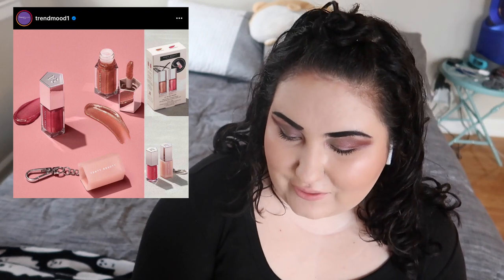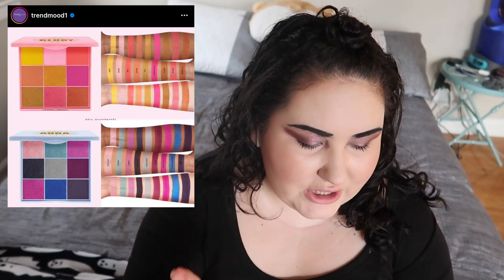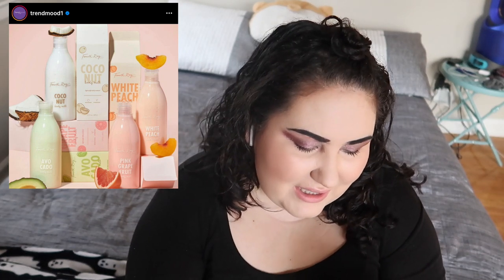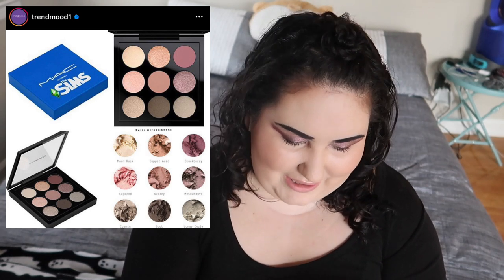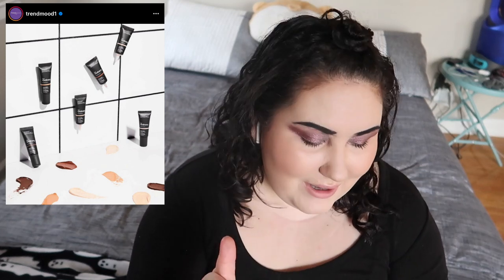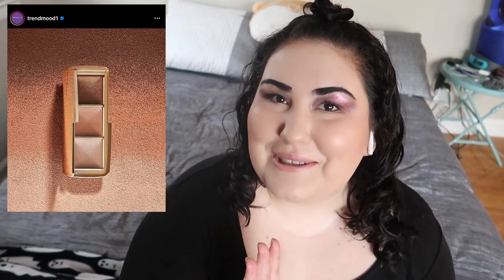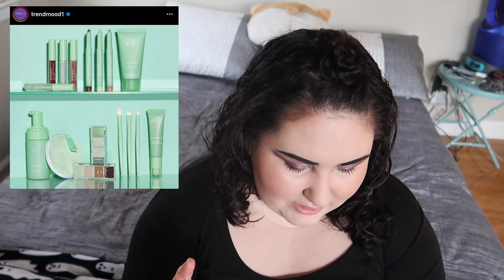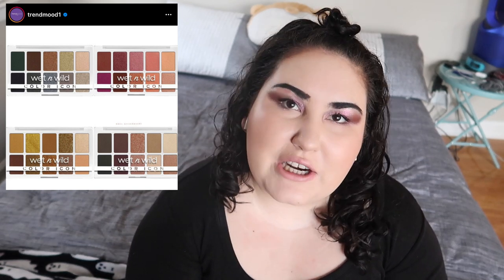BiWeekly Wishlist or Washout || January 13th 2021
Time for the first BWoW of 2021!! There are quite a few new releases I am pretty excited for- what do you think? Let me know down below xo

Undertone: Warm/Yellow
Skin Tone: Fair Light
Skin Type: Combination/Dry